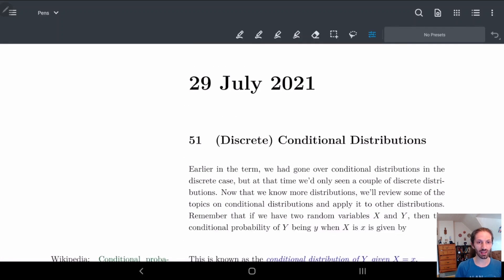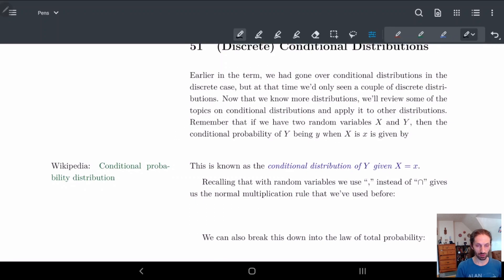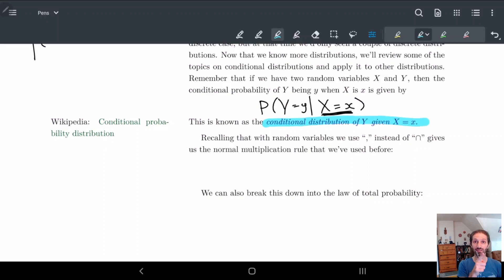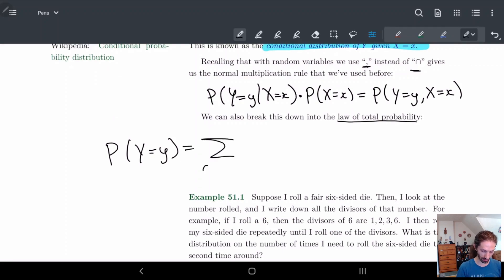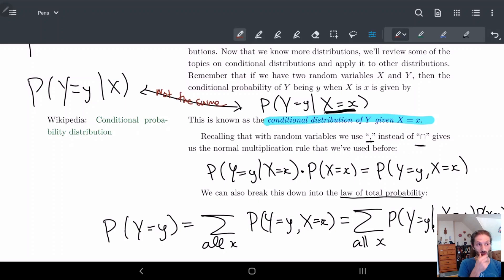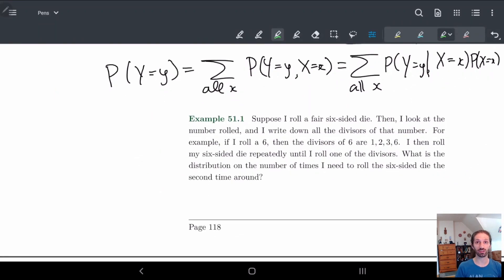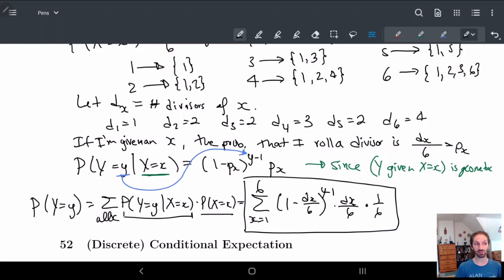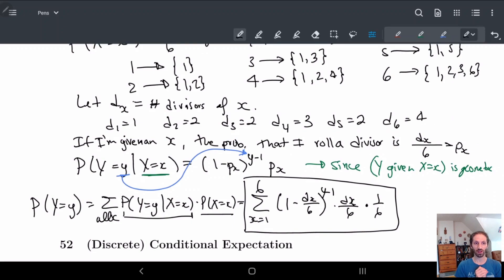51 Discrete Conditional Distribution | Definition, Example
We go over discrete conditional distributions and give an example